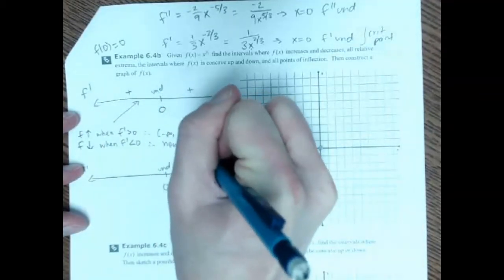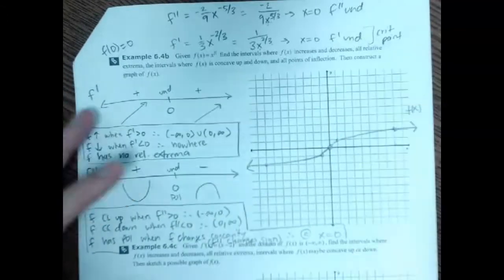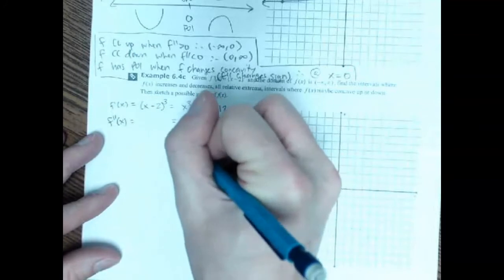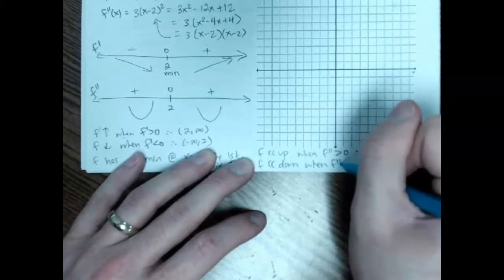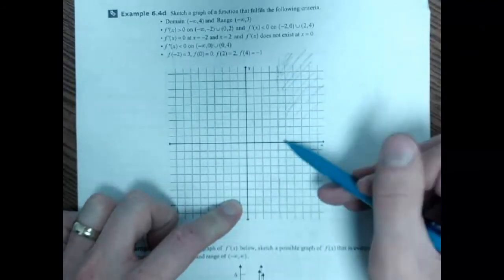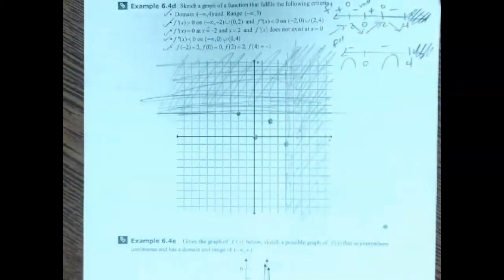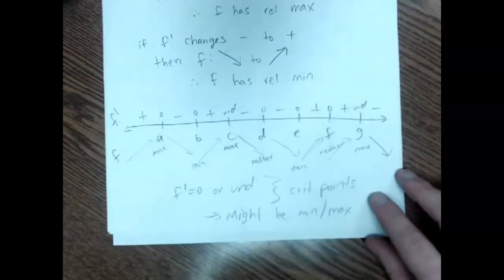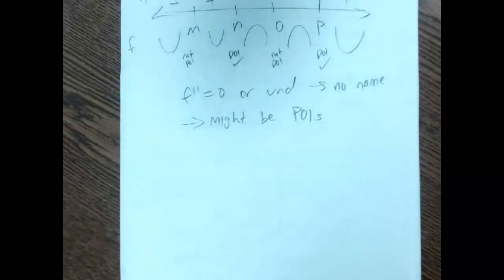IB Analysis: Extrema Part 3